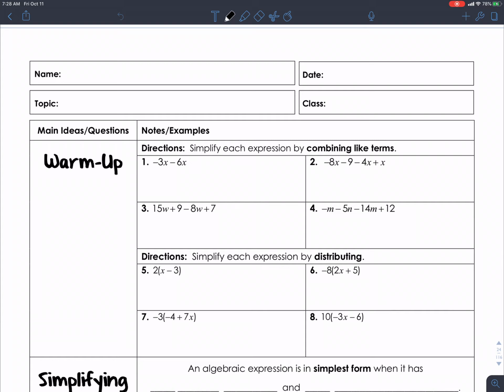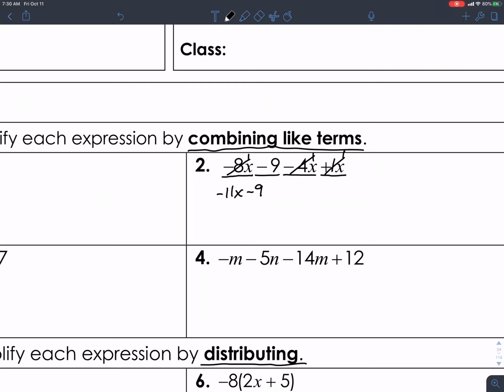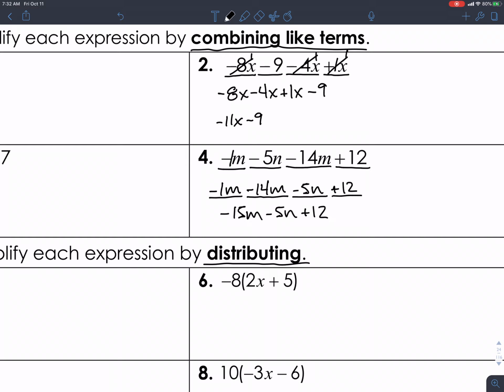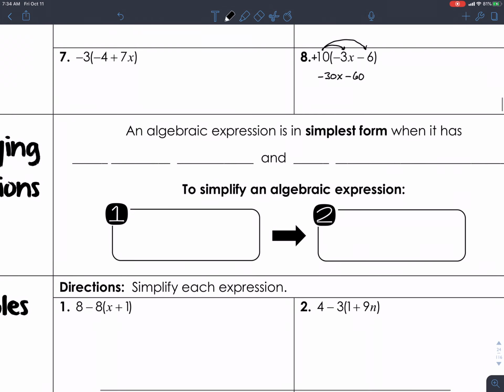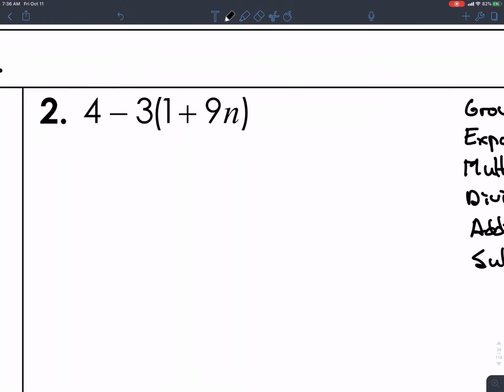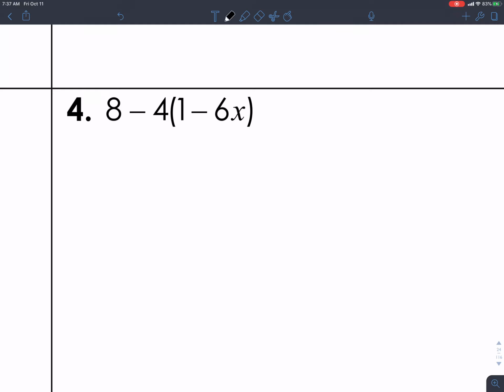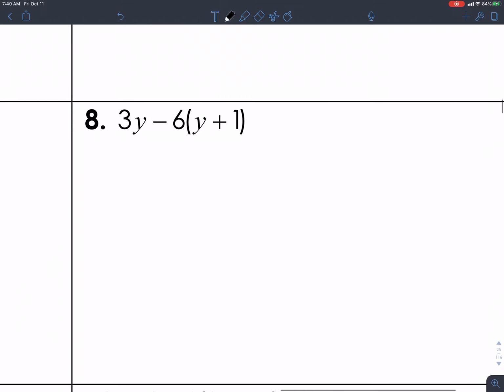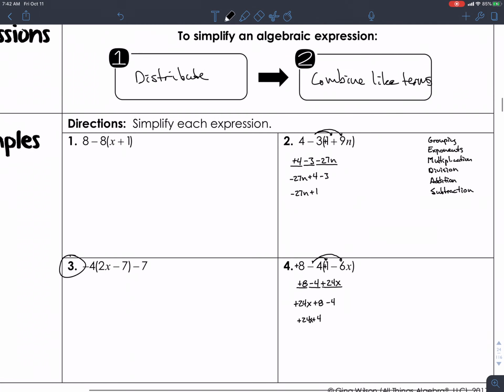Unit 2, Lesson 6: Distribute and Combine Like Terms